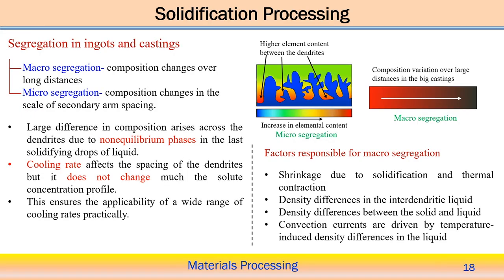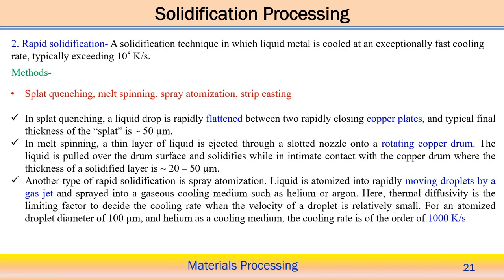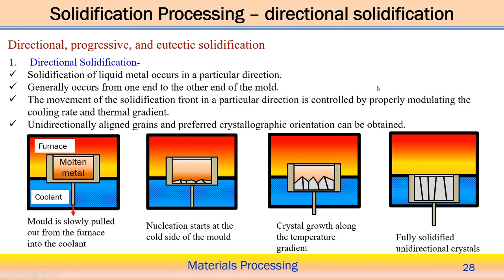Lec 11: Solidification processing-2